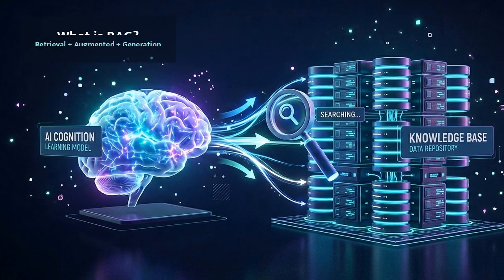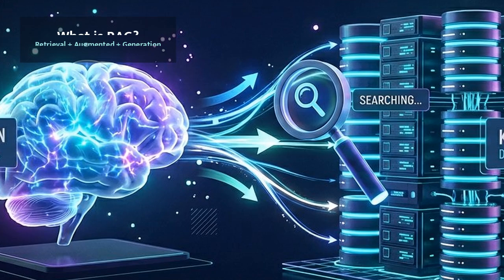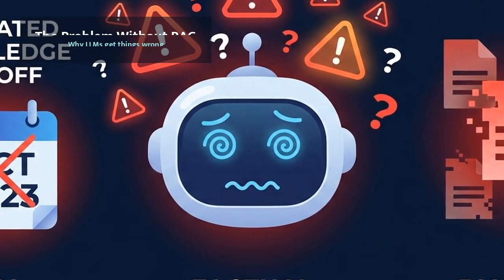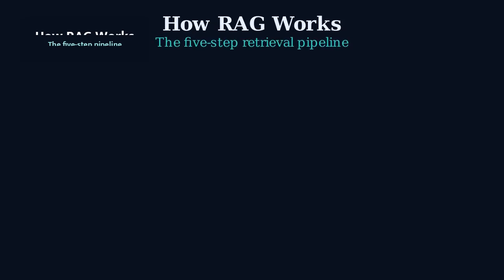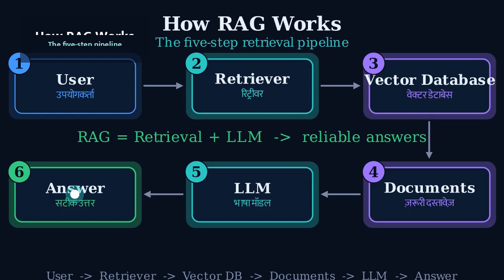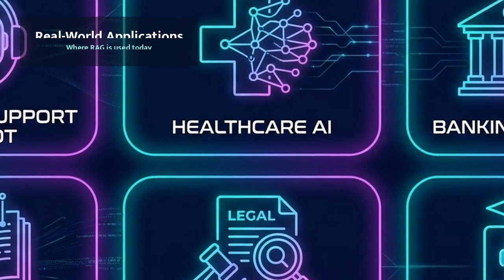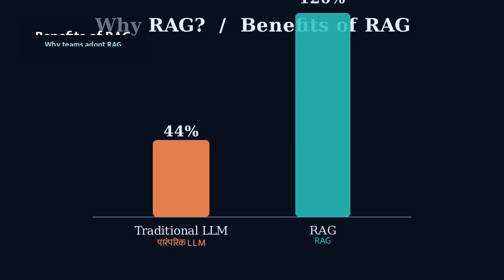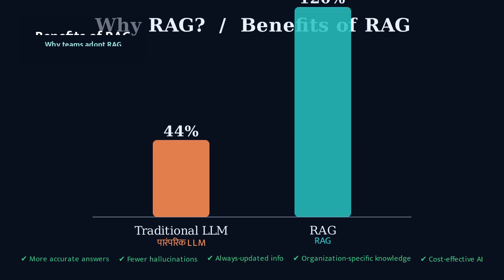RAG Explained in 5 minutes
🚀 What is RAG (Retrieval-Augmented Generation) and why is it becoming the backbone of modern AI applications?

In this video, you'll learn how RAG enhances Large Language Models (LLMs) like ChatGPT, Claude, Gemini, and other Generative AI systems by providing access to external knowledge sources in real time.

Whether you're an AI Engineer, Data Scientist, Software Developer, Machine Learning Enthusiast, or simply curious about the future of Artificial Intelligence, this video will give you a clear understanding of one of the most important concepts in modern AI.

✅ Why Traditional LLMs Have Limitations

✅ Understanding AI Hallucinations

✅ How RAG Improves Accuracy

✅ Step-by-Step RAG Workflow

✅ Retrieval and Generation Process

✅ Real-World RAG Applications

✅ Future of AI-Powered Assistants

Modern AI systems increasingly rely on RAG to deliver accurate, up-to-date, and context-aware responses. From customer support chatbots and enterprise knowledge bases to healthcare, finance, and education, RAG is transforming how AI interacts with information.

If you want to stay ahead in AI, Machine Learning, Generative AI, and LLM development, this is a concept you absolutely need to understand.

💬 Share your questions and thoughts in the comments